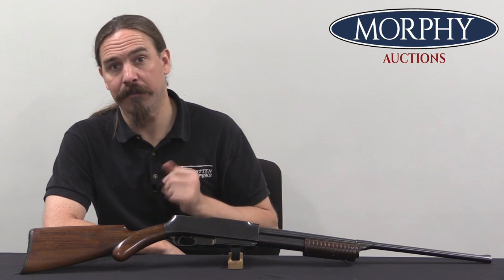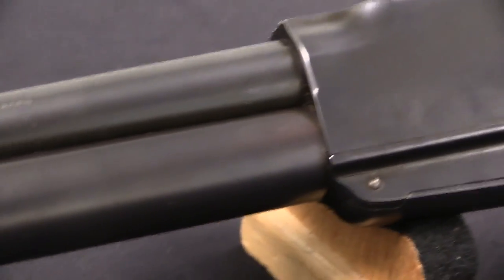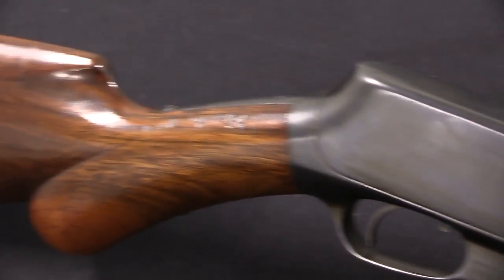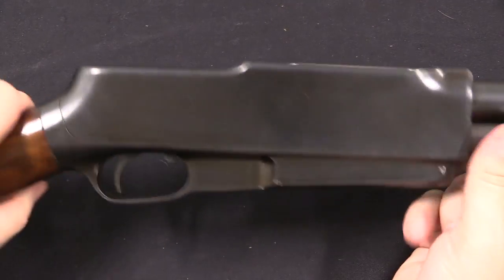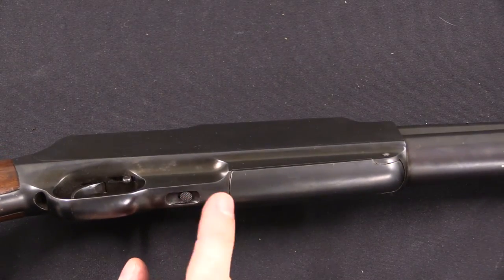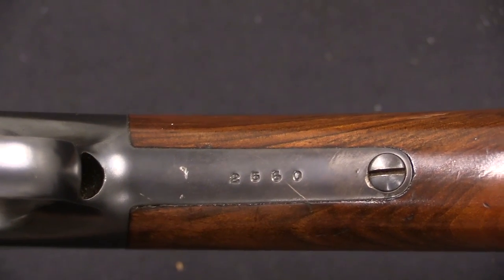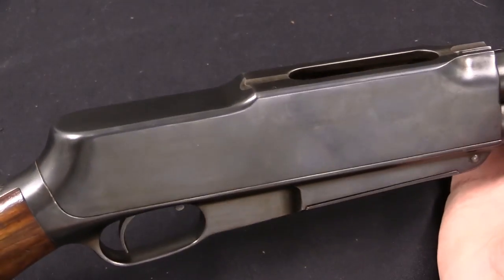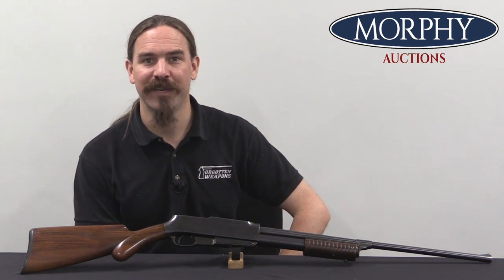Weirdly Late "Buck-N-Ball" - Standard Arms 50 Caliber "Camp" Gun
Standard Arms was an early (circa 1909) manufacturer of self-loading hunting rifles in the US. The made the Model G, a rifle which could function either as a self-loader or a pump action manual repeater. Unfortunately, is was tremendously unreliable and prone to breakage. In an effort to salvage something of use, the company introduced the Model M - a pump-only version. It can't malfunction if it doesn't try to function on its own, right? Well, it didn't work, and the company went bust in 1912, and then again in 1914 after its creditors attempted to revive it.

However, one really rare model that Standard Arms also produced was the "Camp". This is a .50 caliber smoothbore pump-only gun chambered for a proprietary cartridge similar to the .50-95. It was intended for shooting either small shot or single round lead ball loadings, rather like the Ishapore Arsenal single-shot SMLE conversions. Only an estimated 25-30 of the Camp guns were built, and this example is in outstanding condition.

Forgotten Weapons
6281 N. Oracle 36270